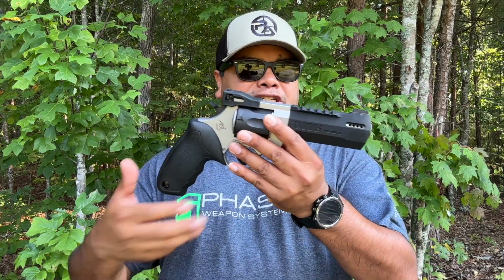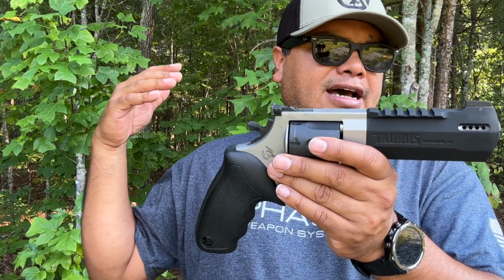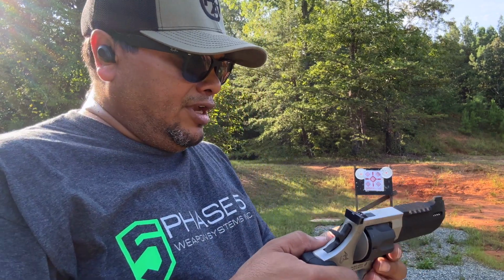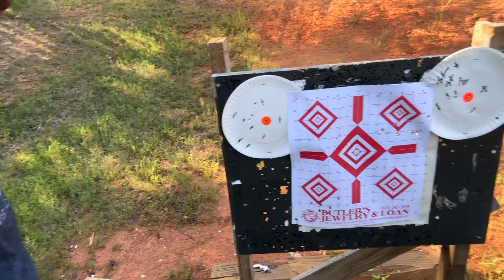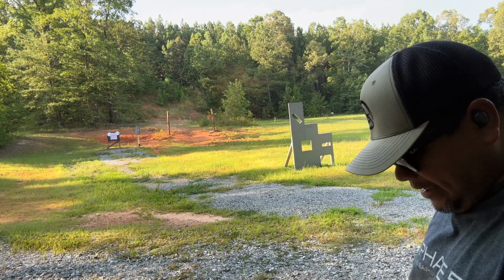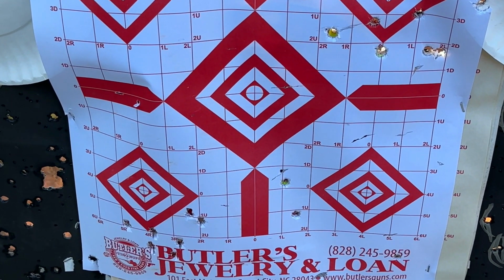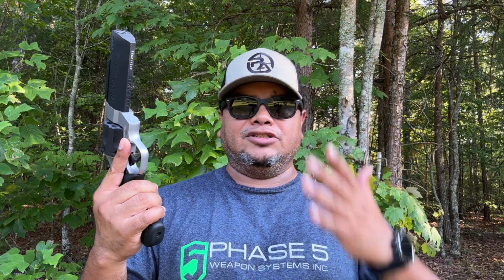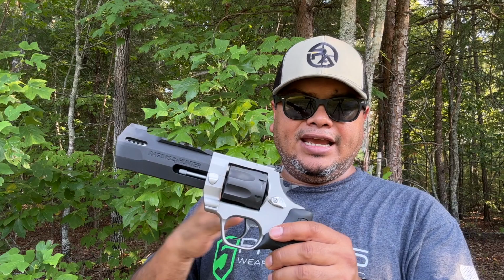RAGING HUNTER .357 Mag 38 Spl +P / TAURUS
Winner of the 2019 American Hunter Handgun of the Year Golden Bullseye Award, the Taurus Raging Hunter is a next-generation, big-bore revolver that's first in innovation-and built to last. A fun and effective alternative for short- to medium-range hunting scenarios, this 357 Magnum, seven-shot revolver is available in Matte Black or Two Tone finish. Its revolutionary angular barrel design cuts down on overall weight, while its factory tuned porting and gas expansion chamber reduces muzzle lift for quicker target acquisition. Cushioned insert grips ensure a comfortable, controllable shooting experience.

CALIBER
357 MAG / 38 SPECIAL +P

CAPACITY
7 Rounds

FRONT SIGHT
Fixed

REAR SIGHT
Adjustable

ACTION TYPE
DA/SA

SPECIAL FEATURES
Dual Lockup Cylinder
Picatinny Rail
Ported Barrel
Scope Mount

TECH SPECS
FRAME SIZE
Large

BARREL LENGTH
6.75 In.

OVERALL LENGTH
12.25 In.

OVERALL HEIGHT
6.50 In.

OVERALL WIDTH
1.80 In.

OVERALL WEIGHT
53.00 Oz. (Unloaded)

TWIST RATE
1:16.5-inch RH twist

GROOVES
6
MATERIALS
FRAME MATERIAL
Stainless Steel
FRAME FINISH
Matte Stainless
CYLINDER MATERIAL
Alloy Steel
CYLINDER FINISH
Matte Black Oxide
BARREL MATERIAL
Stainless Steel
BARREL FINISH
Barrel:Matte Stainless
Shroud:Black Anodized
SAFETY
Transfer Bar

TACPACK - "CAROLINAEDC" get free grab bag